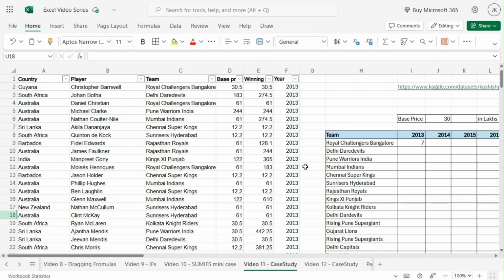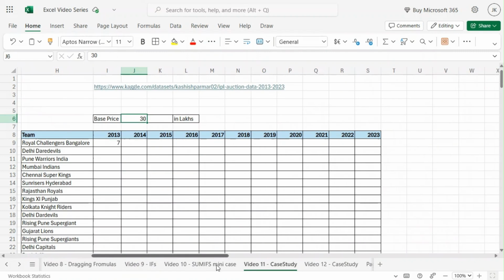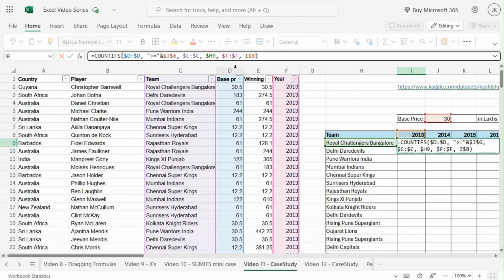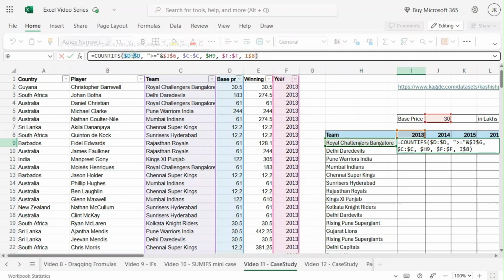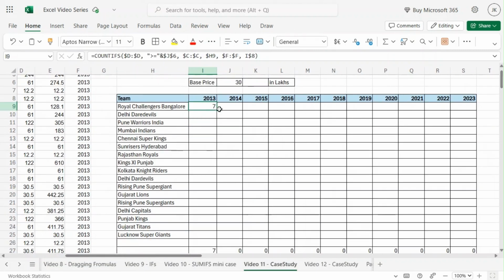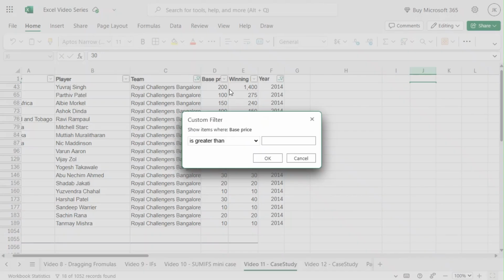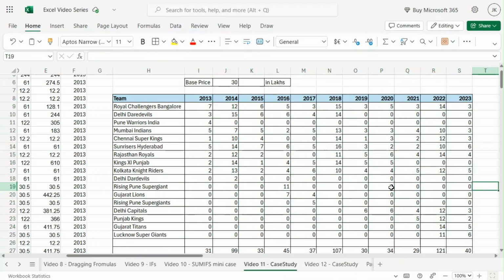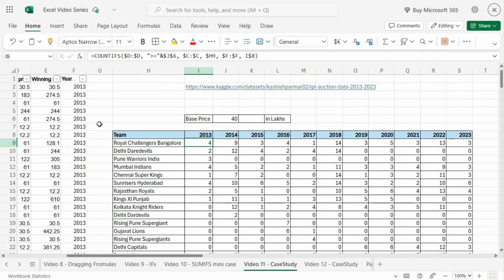Excel 11 - COUNTIFS : A Mini Case Study using IPL data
In this video, COUNTIFS in Microsoft 365 Excel is further explored through a mini case study using IPL data, highlighting how to apply this function to solve real-world problems.